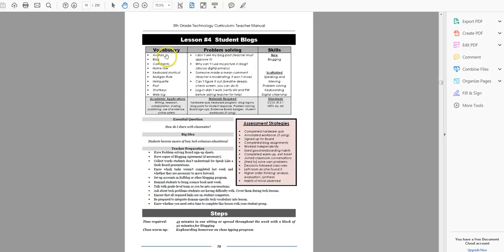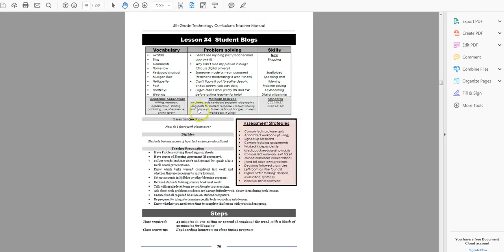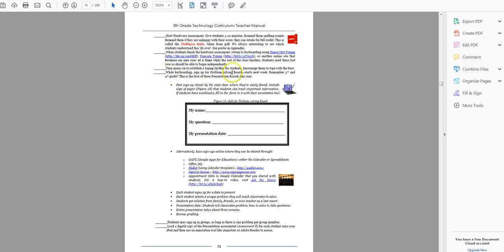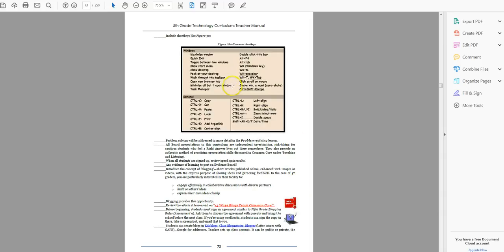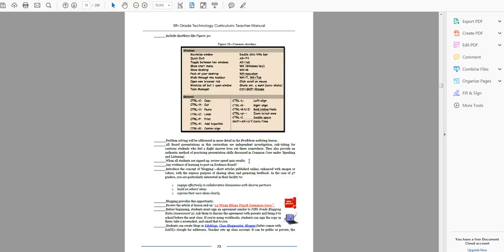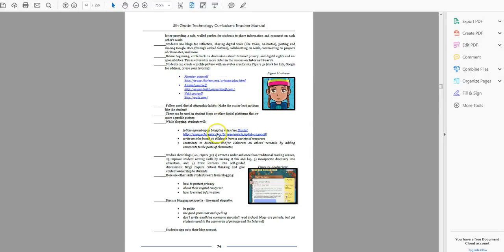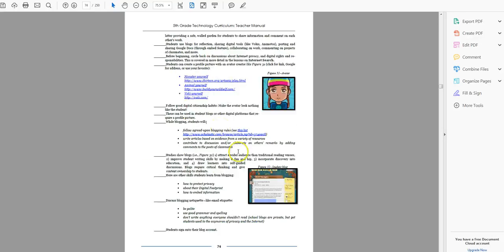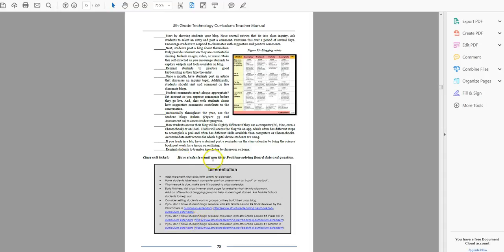5th grade Lesson 4 Blogs 6th ed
Lesson 4 of the 5th-grade technology curriculum by Structured Learning